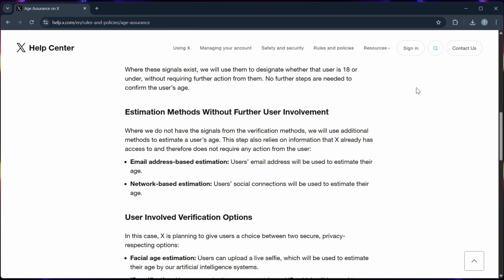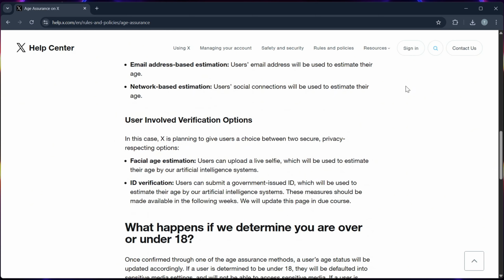NEW! How To Verify Account & Age on X In 2025! (FULL GUIDE)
In this complete 2025 guide, learn how to verify your account and confirm your age on X (formerly Twitter) quickly and easily. We’ll walk you through the latest verification process, required documents, and tips to ensure your profile gets approved without delays. Perfect for users looking to unlock extra features, build trust, and comply with X’s updated policies.